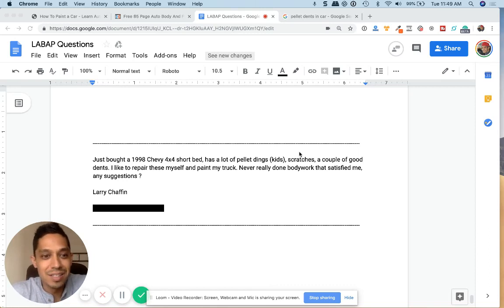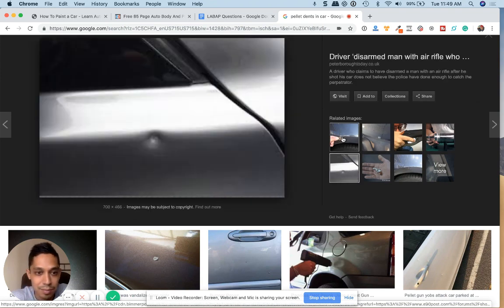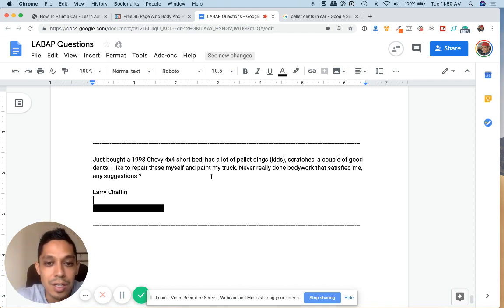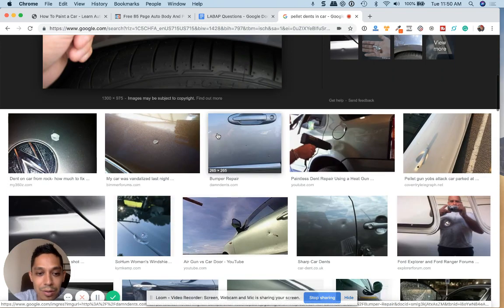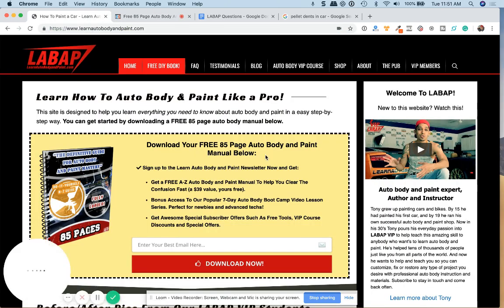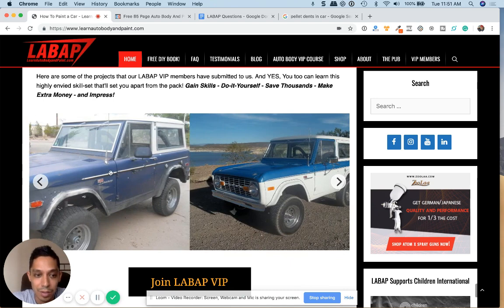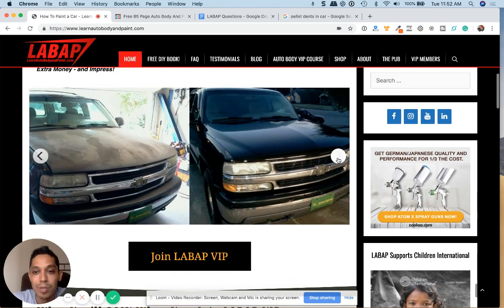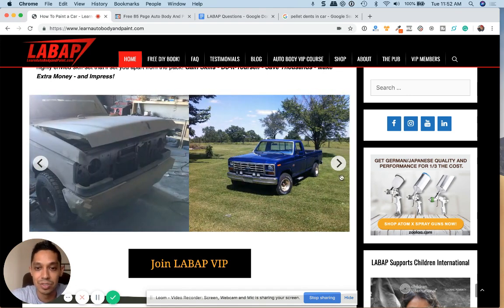Best Way To Repair Pellet BB Gun Or Hail Dings 👌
autobodywork dentrepair pelletdingrepair Get a FREE A-Z 85 PG.
Read the blog: Best Way To Repair Pellet BB Gun Or Hail Dings 👌

What’s up. Tony again here from LearnAutoBodyAndPaint with another question from Larry.

He just bought a 1998 Chevy 4x4 short bed, he said it had a lot of pellet dings and this is what a pellet ding looks like, check out the video.

Larry says, “I got a lot of pellet dings, scratches and a couple of good dents. I like to repair these myself and paint my truck. Never really done bodywork that satisfied me, any suggestions?”

It will be very hard to take out pellet dings using PDR or Paintless Dent Repair because they are so small in diameter and deep.

Usually with those, you’ll have to get in the back with a dolly, and tap it from the front and tap it from the back as well, to mush it out.

But then you’ll end up with some eye spots. You will need to do that lightly though.  Then, grind out around here, and you can get it down to metal. You don’t have to get it down to metal as long as you’re using 80-grit.

Fill it up with some putty then smoothen it out. It’s very tedious but it can be fixed.

I highly suggest that you check out LearnAutoBodyAndPaint. We have so much information from the blogs on the website which will definitely help you with your project.

Also, check out the LearnAutoBodyAndPaint VIP Course. It has over 150 hours of training videos which also helped a lot of other VIPs.

Check out these pictures from our students after going through the program. They’re basically redoing their cars from scratch. A lot of these VIPs knew nothing about auto body. But now, they’re doing their own two-tone paint jobs, rusted up projects and other custom auto body work. All of these, they learned after going through the program.

Another cool thing about VIP is that we have a thriving and exclusive VIP Facebook group which is a way to interact with me and the VIP community, to get all the support you need for your projects. The cost of the program is nothing compared to the value that you’ll get joining VIP!

It’s Tony from LearnAutoBodyAndPaint. I hope you liked this video. Don’t forget to grab your  FREE 85-Page Auto Body And Paint Manual to get started.

Tony